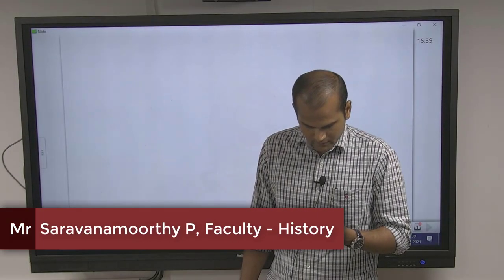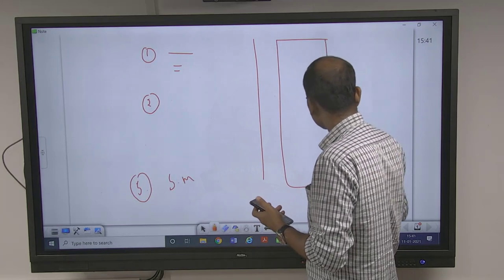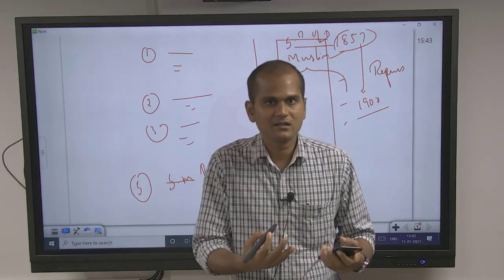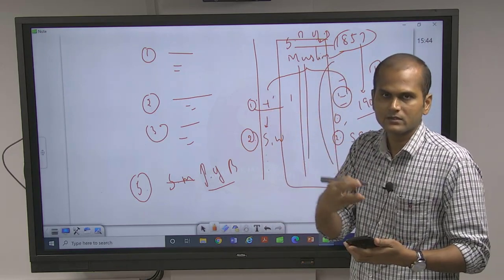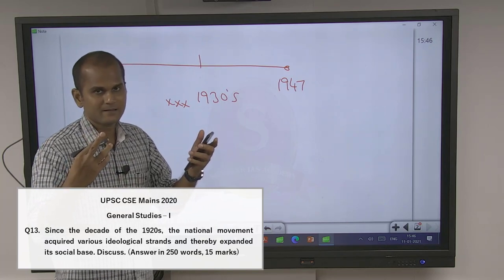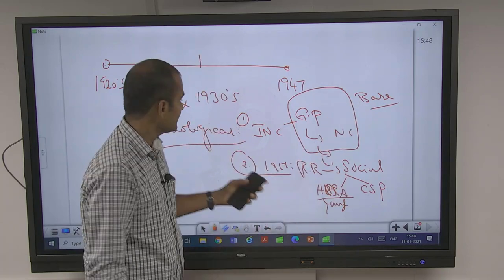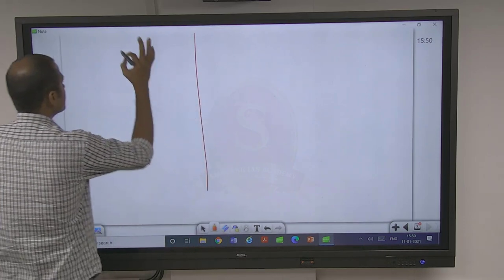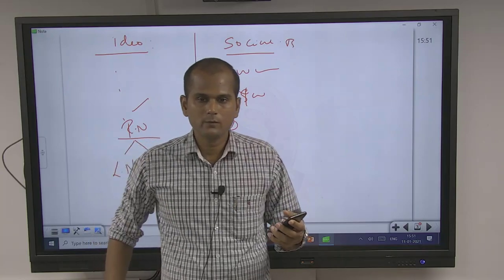How to answer Modern Indian history Questions? || UPSC MAINS 2020 Modern India Qns Discussion || SIA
In this video, our faculty Mr Savanamoorthy P elucidates how to write answers for questions from Modern Indian History in General Studies Paper 1, in UPSC Civil Services Mains Exam with reference to the recently conducted CSE Mains 2020 Exam.